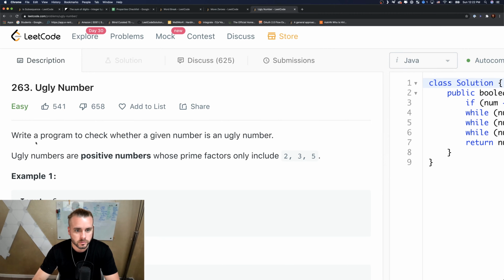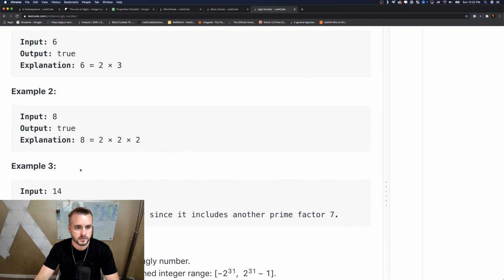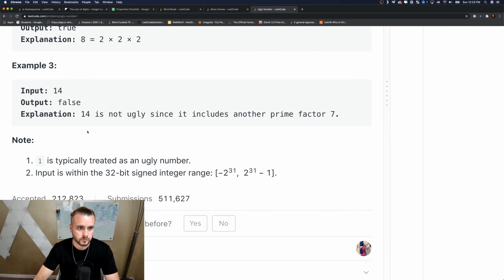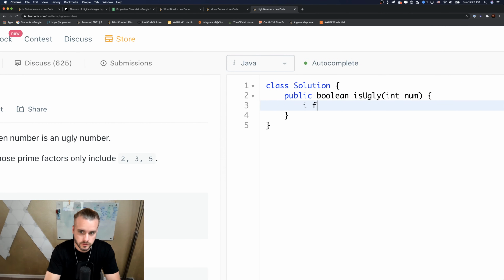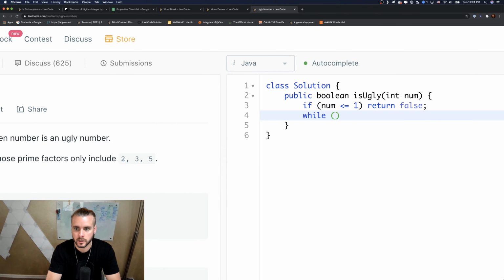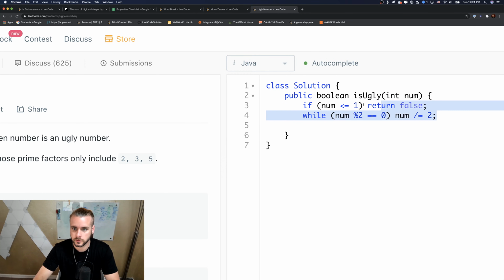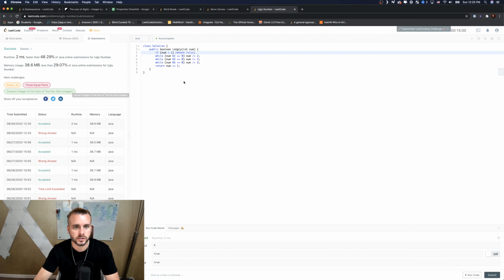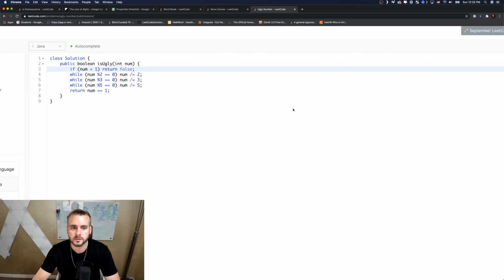LeetCode 263 | Ugly Number | Solution Explained (Java)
Running Time: O(1)

The description reads:
"Write a program to check whether a given number is an ugly number.

Ugly numbers are positive numbers whose prime factors only include 2, 3, 5.

Example 1:

Input: 6
Output: true
Explanation: 6 = 2 × 3
Example 2:

Input: 8
Output: true
Explanation: 8 = 2 × 2 × 2
Example 3:

Input: 14
Output: false
Explanation: 14 is not ugly since it includes another prime factor 7."